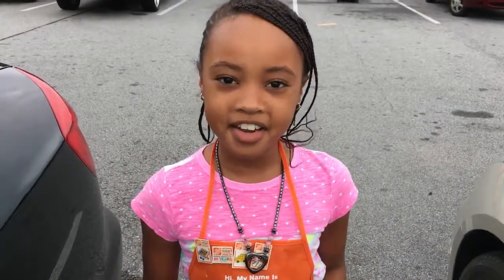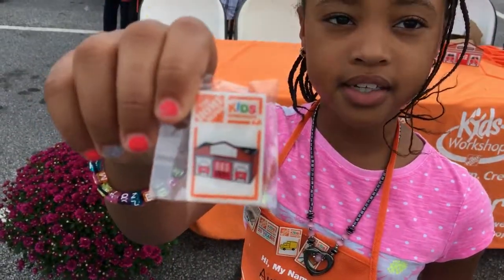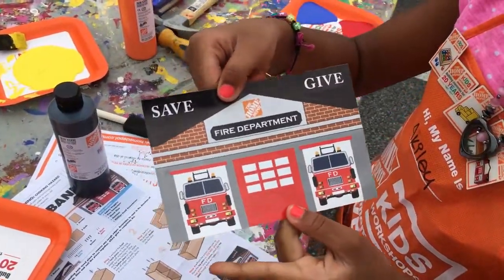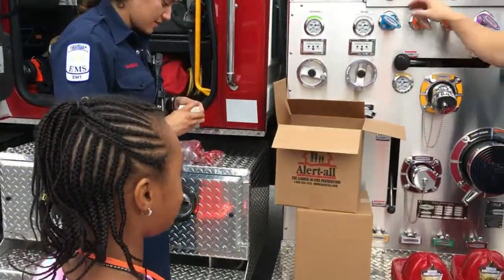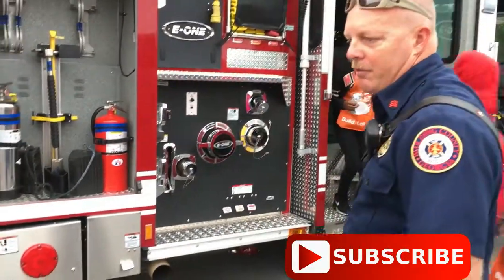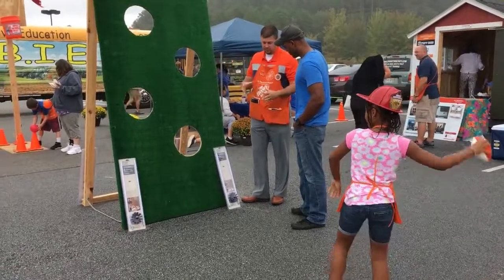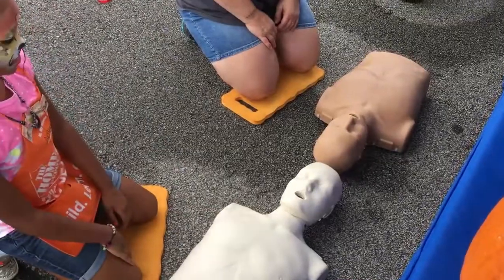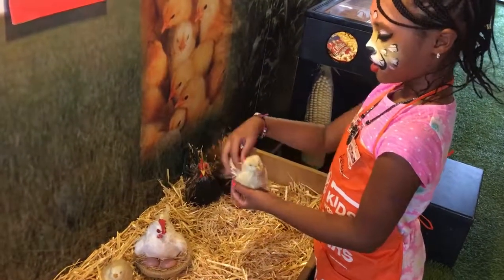My Fire truck tour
Come along with me to the Home Depot Kids workshop and learn how to make a fire house piggy bank! then, lets take a tour of a fire truck and an educational bus!